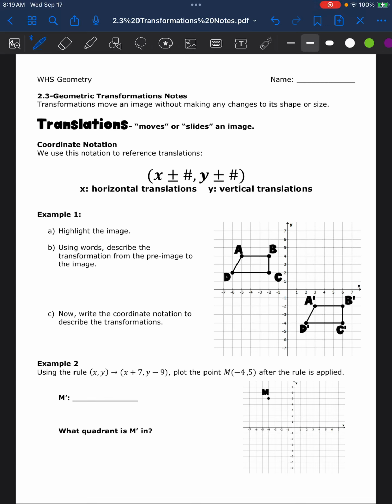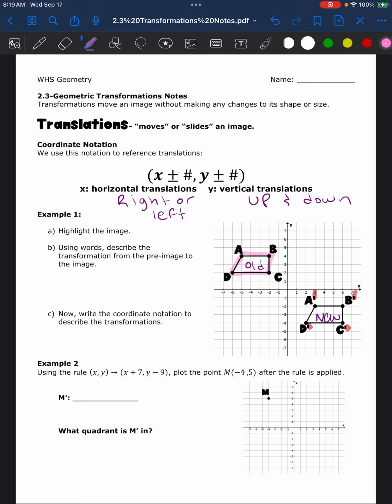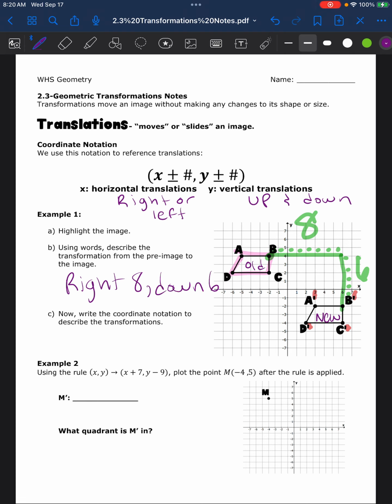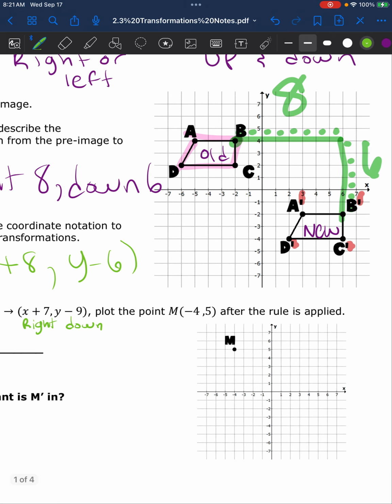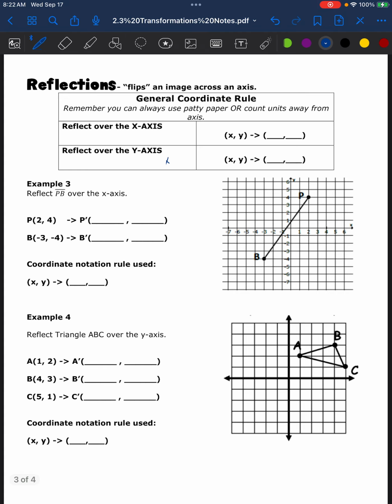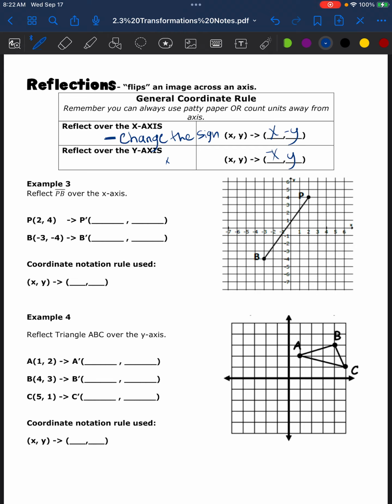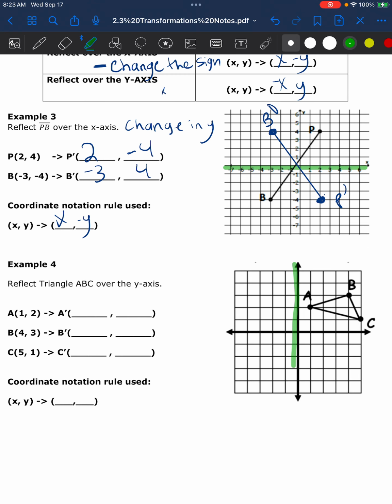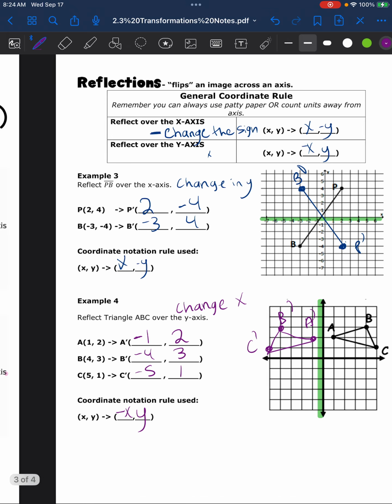Translations and reflections.